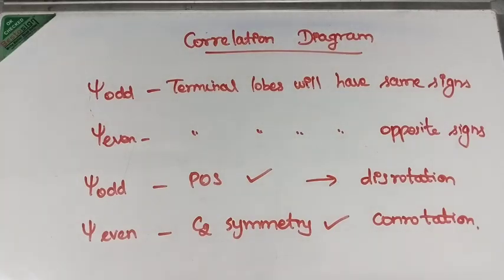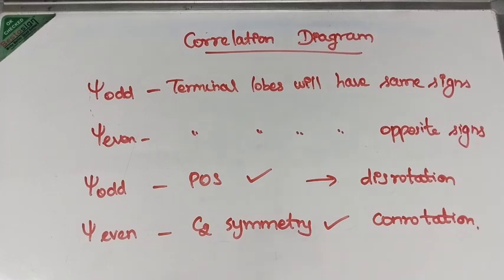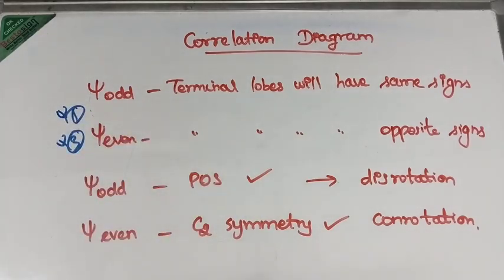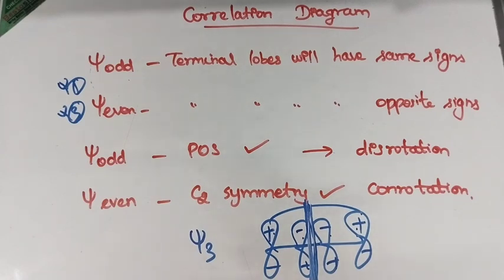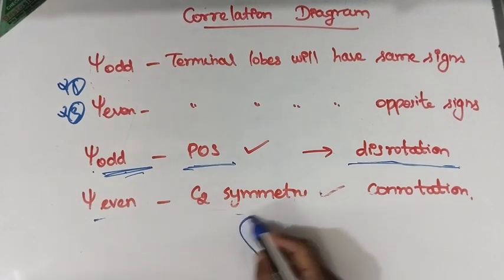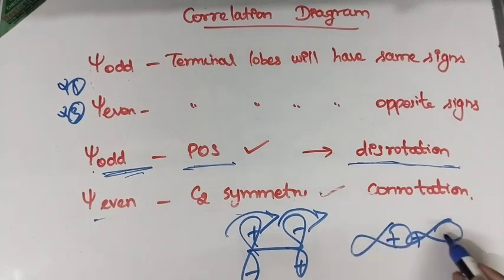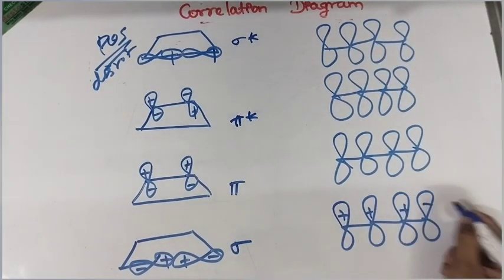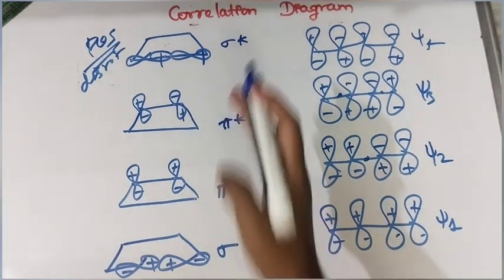Correlation Diagram of Electrocyclic Reactions | Tricks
In this video, I have discussed the topic Correlation Diagram. Correlation Diagram of Electrocyclic Reactions is simple if you know the basic concepts.